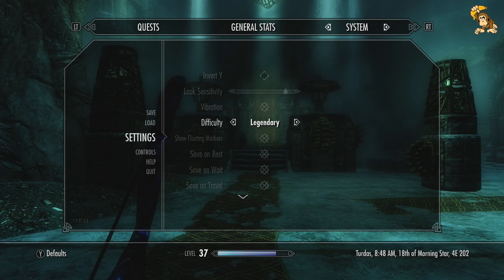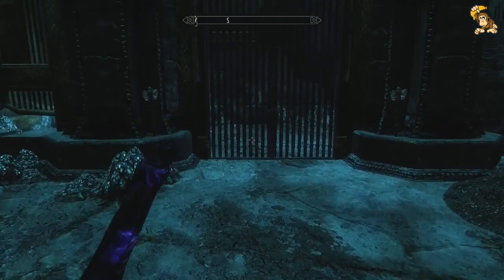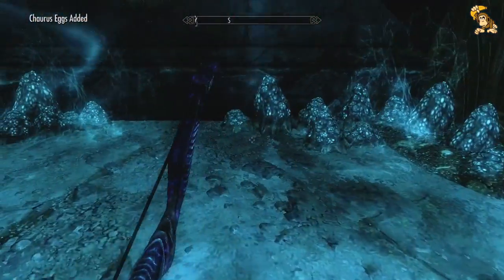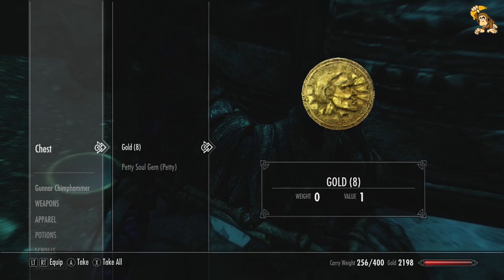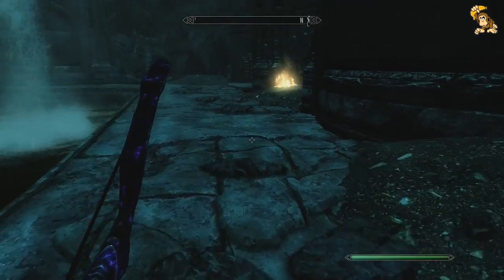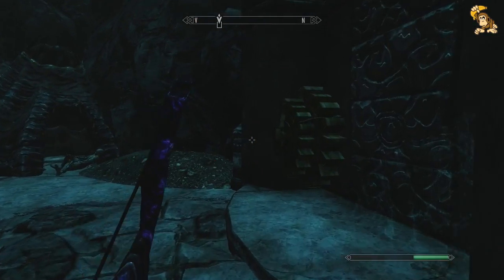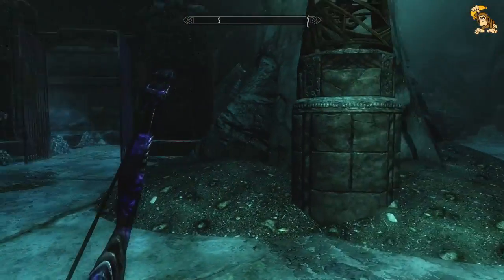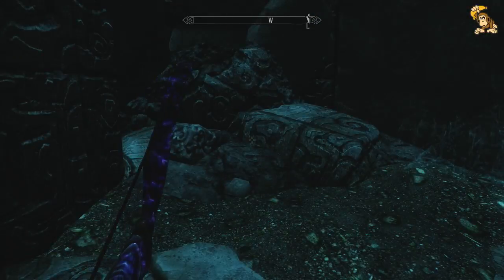LET'S PLAY: SKYRIM LEGENDARY 77 - Dwarven Centurion Take-Down!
LET'S PLAY - SKYRIM LEGENDARY Part 77 - Dwarven Centurion Take-Down!

NOTE - Sorry guys, but the episode leading up to this point corrupted, which is a shame as it was a lot of fun combat (note the bodies at the start of this ep!!)

In today's exciting episode we:
- Continue raiding the dungeons of Ralbthar
- Solve a simple cog puzzle
- Take down a giant Dwarven Centurion in about 3 hits!!
- Find the second Aetherium Shard

The Techie Stuff:

Platform: Xbox 360
Recorded with: Elgato Game Capture HD
Voice recording: Blue Yeti Condenser Microphone
Edited with: Final Cut Pro X